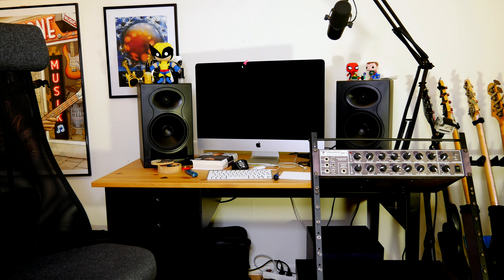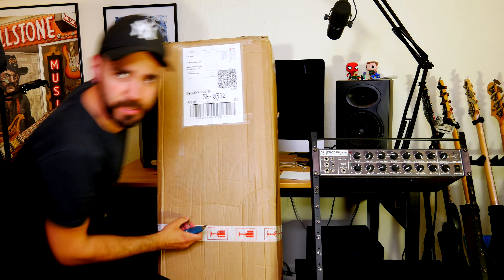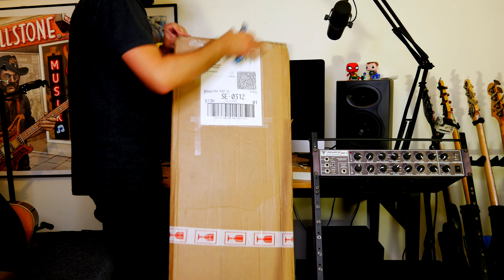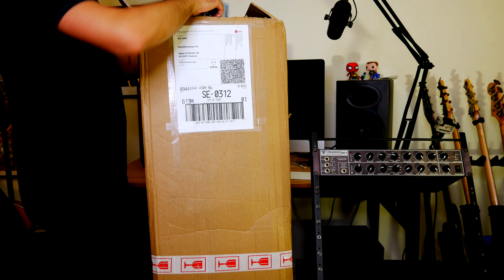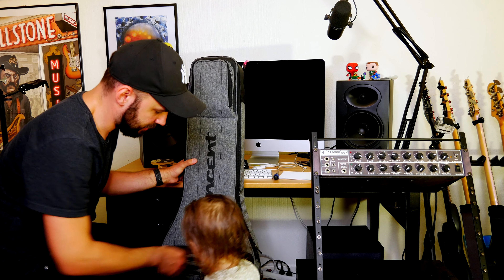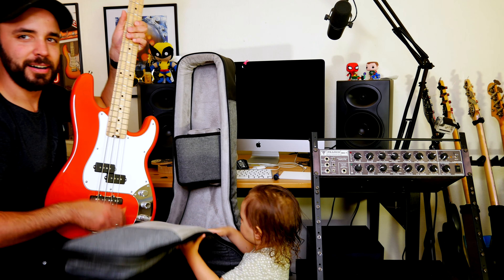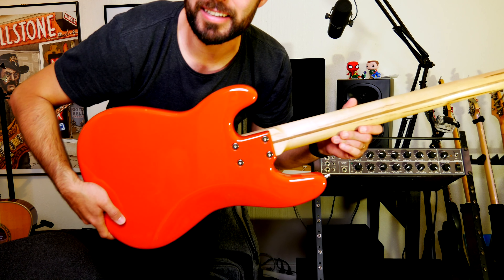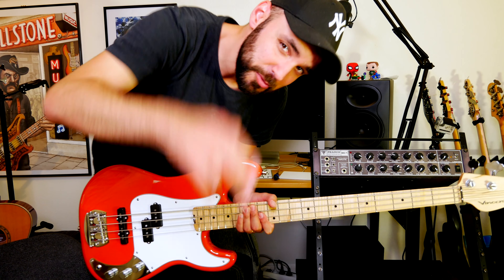Unboxing a Vincent Akkurat PJ with my tiny assistant!